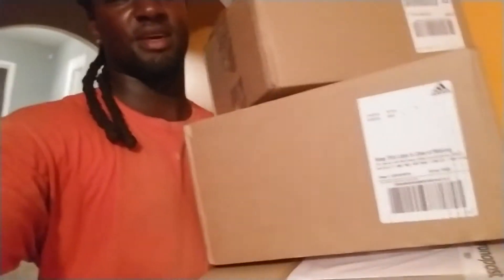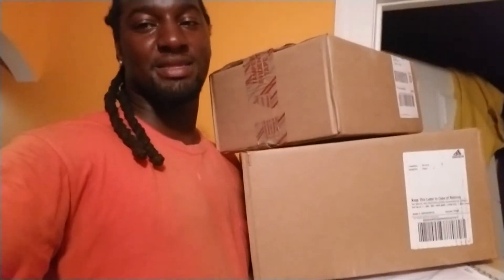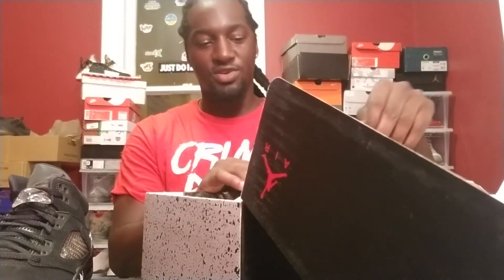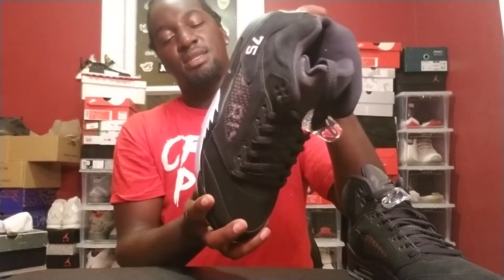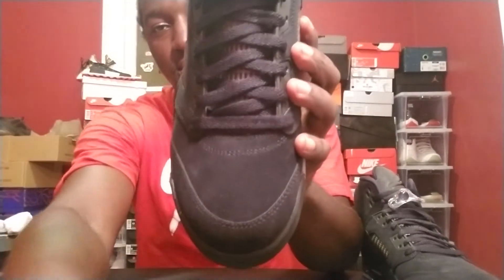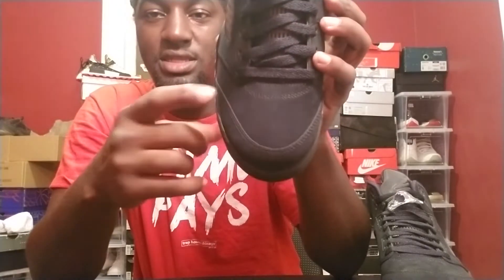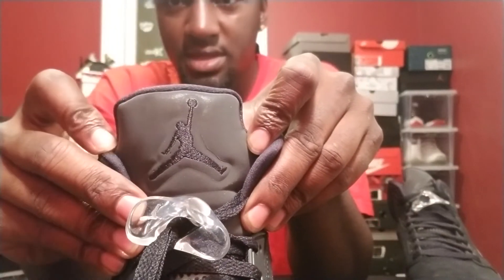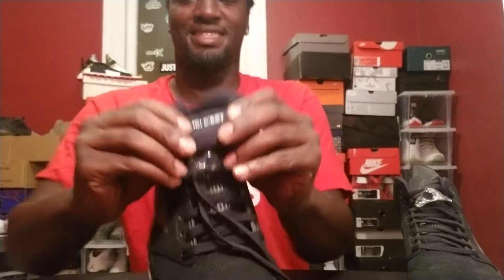AIR JORDAN 5 PSG PARIS SAINT-GERMAIN REVIEW